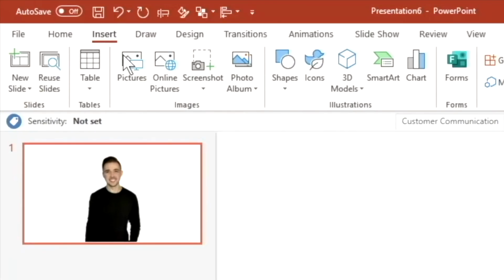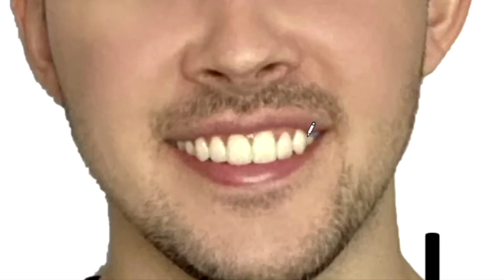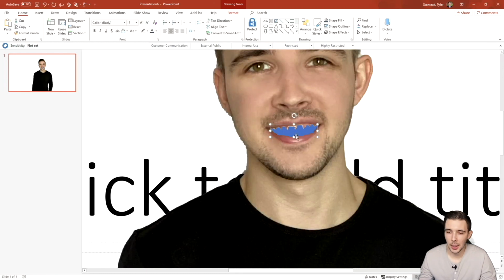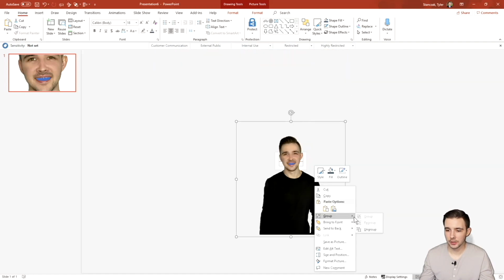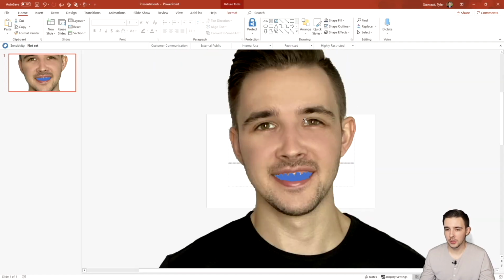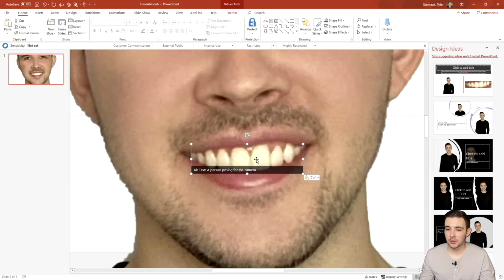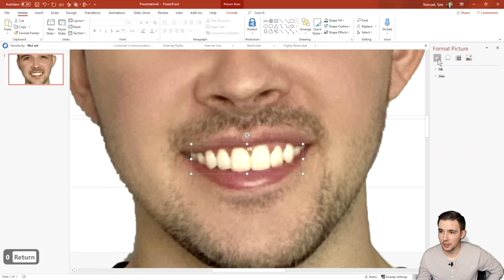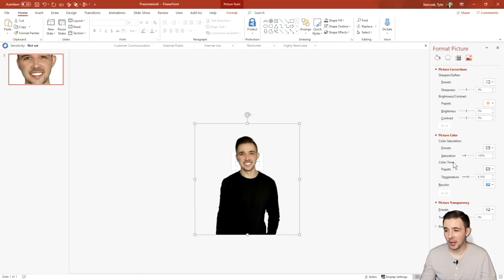How To EASILY WHITEN TEETH | PowerPoint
In this tutorial, I will show you how to easily whiten teeth in PowerPoint. Normally PowerPoint is a tool that is used for creating slides, but if you don't have other tools like Photoshop, you may find this tutorial extremely helpful to edit your teeth to make them more white whether it is for creating youtube thumbnails or to just dress up pictures on your PowerPoint slides. I hope you find this different style of video helpful! :)

0:00 Introduction to how to whiten teeth in PowerPoint
0:18 First Step: Cut out your teeth in PowerPoint
1:56 Second Step: edit the color of your teeth in PowerPoint
3:00 Please subscribe and like the video
3:10 Discount Code for PowerPoint Course!